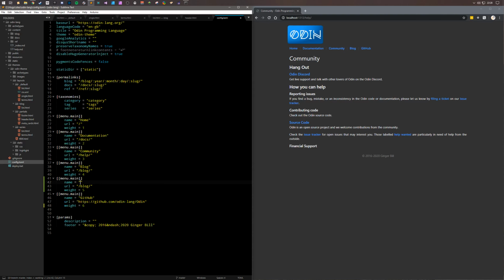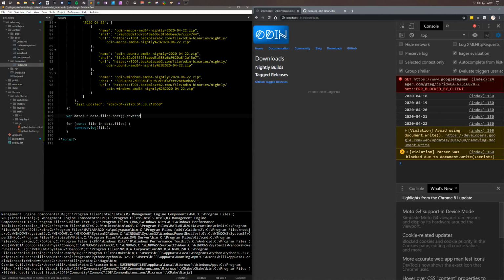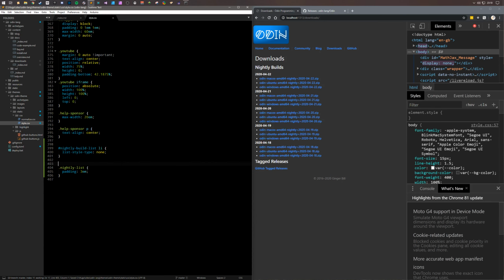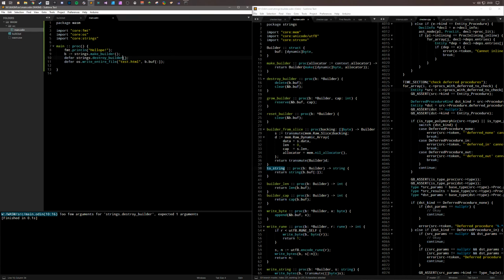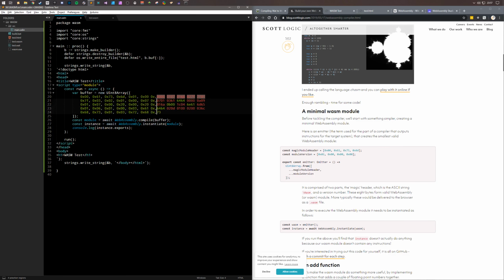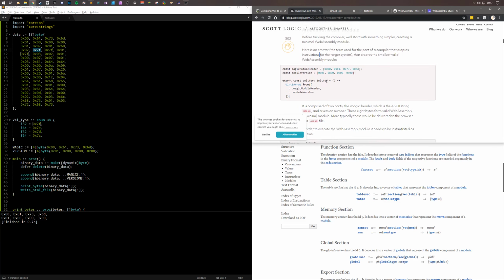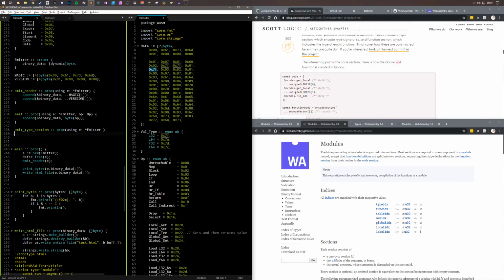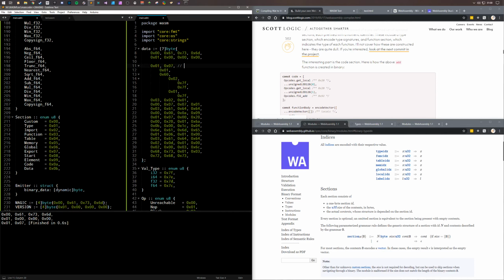Odin - WASM Assembler Attempt - LIVE DRUNK CODING - 2020-04-22